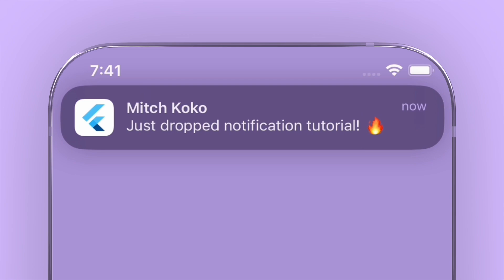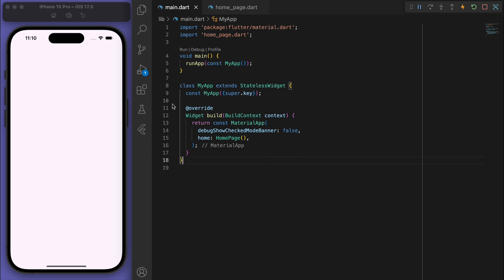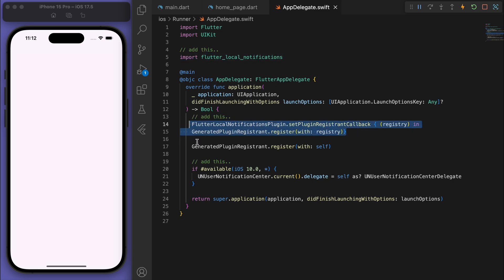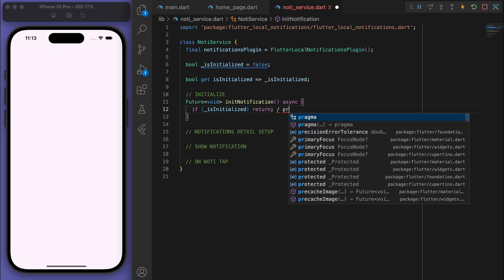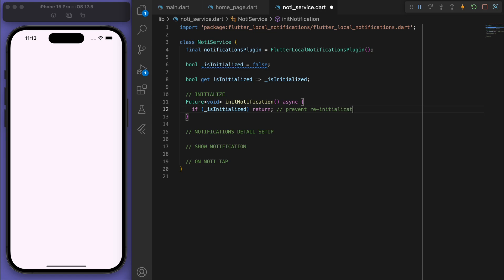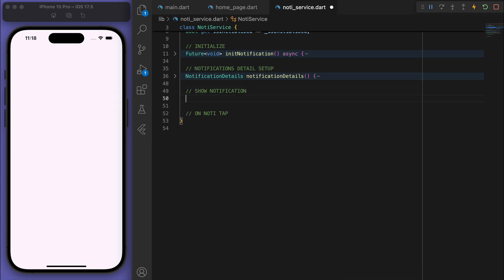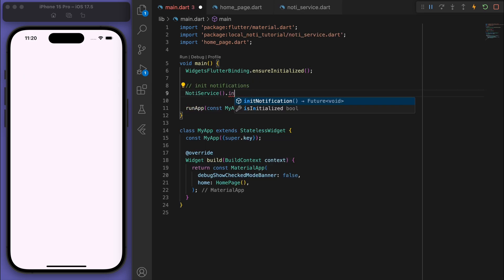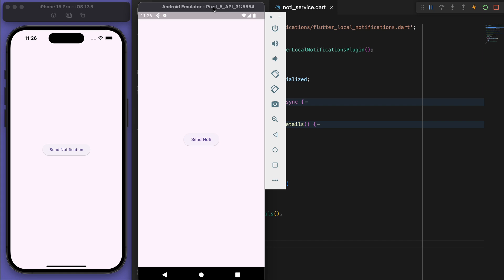🔔📱 Local Notifications • Flutter Tutorial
This tutorial covers how to implement notifications for your Flutter app using the package We will need to add some swift code in the AppDelegate.swift file for the native functionality on iOS. Android has minimal setup required.